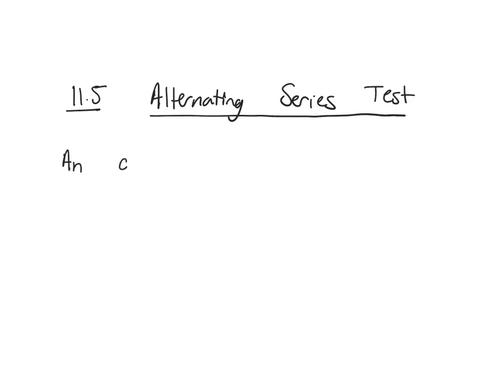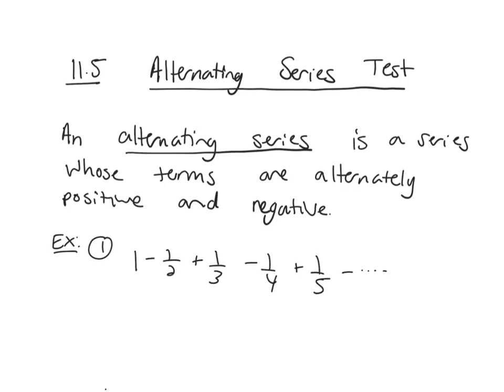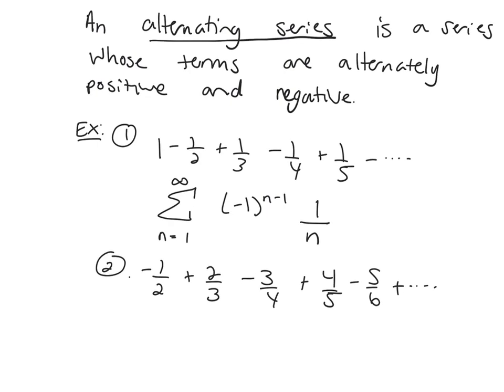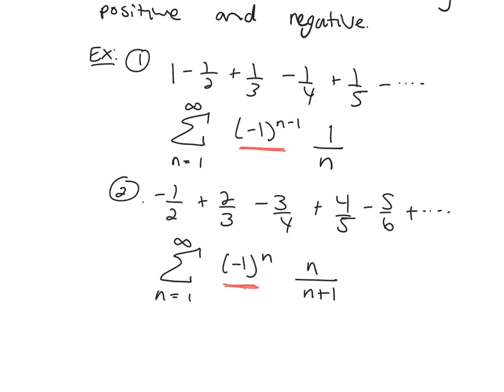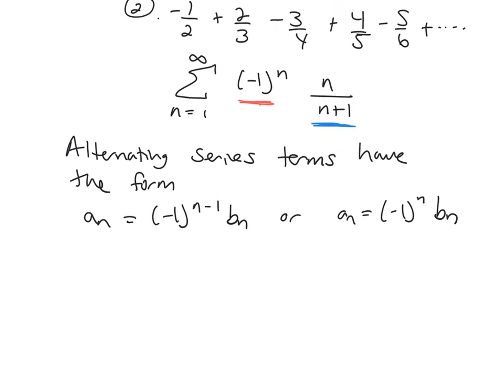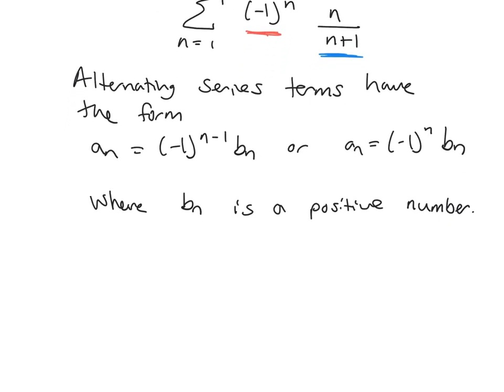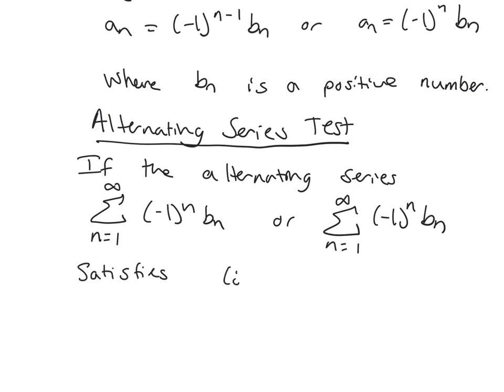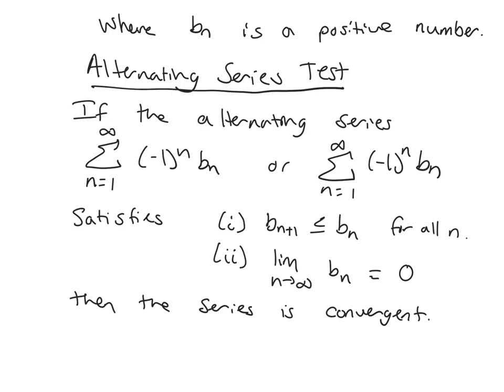Alternating Series Test